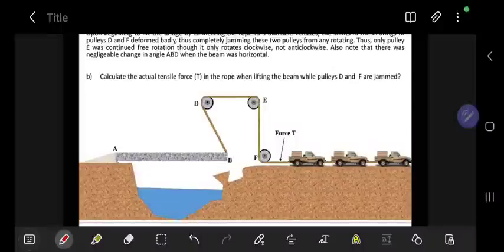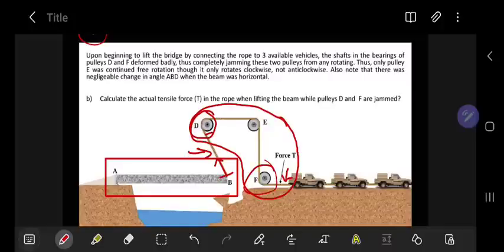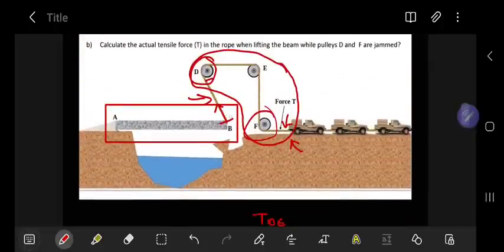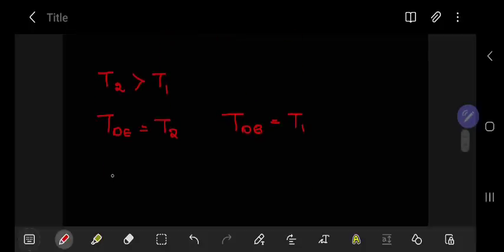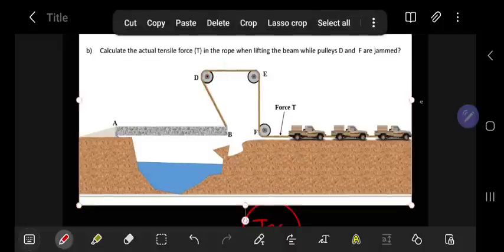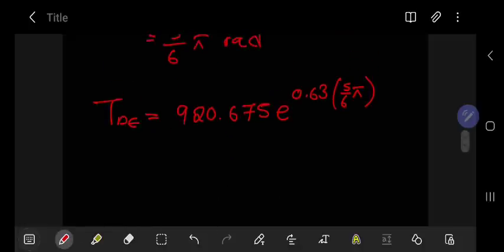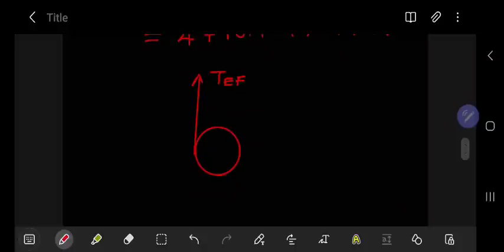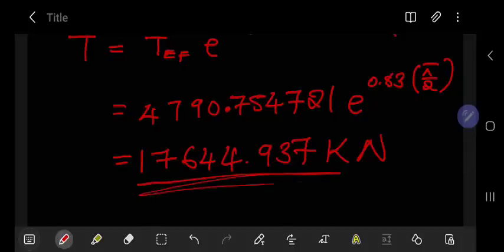fixing a bridge Qb